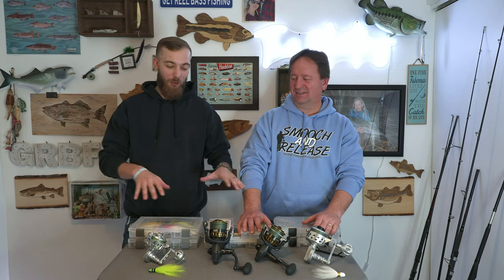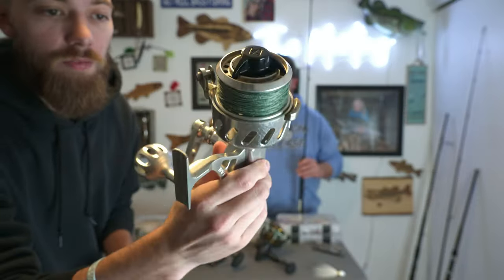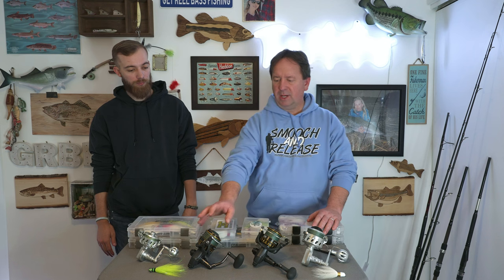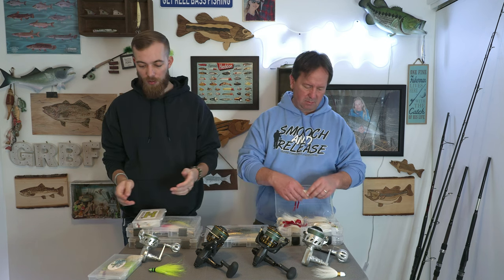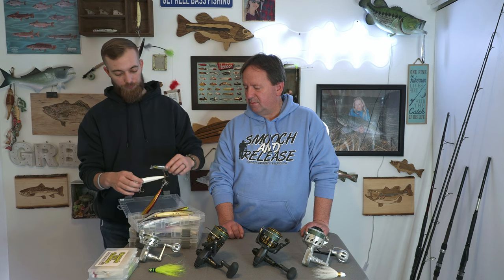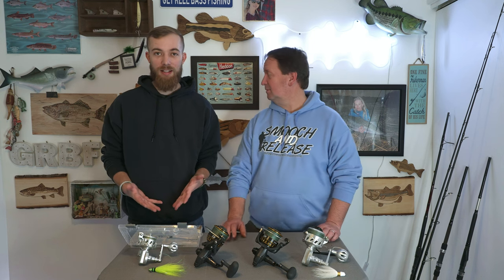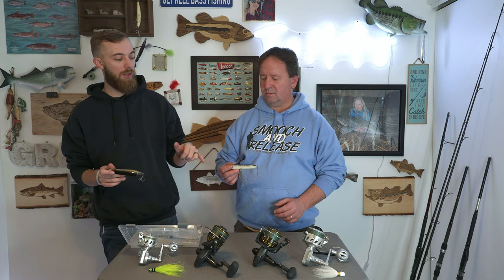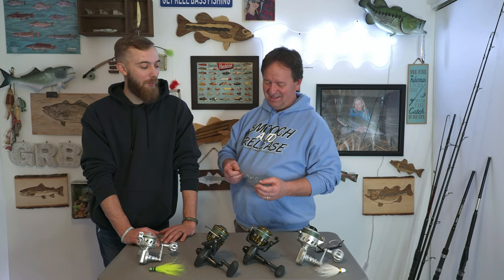$80 Surf Fishing Rod vs $300 Rod + Reels and Lures to USE them with! Striped Bass Smooch and Release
Video This Video is Reviewing: BUCKTAILS for Striped Bass , Fluke , Bluefish - Surf Fishing + Inlets - Long Island Summer How

LINKS FOR GEAR IN VIDEOS:
OKUMA SOLARIS 9'6" MH
SALTX 10'6 MH
PENN PREVAIL 9' MMH
VAN STAAL VSX 200
POWERPRO BRAIDED LINE
SP MINNOWS
MAG DARTERS
DIAMOND JIGS
DIAWA BG 5000
TSUNAMI TALKING POPPER
REEL GREASE
REEL OIL
SPINFISHER VI REEL: SPINFISHER VI

WARD MELVILLE FISHING SHOW DETAILS:
MARCH 4TH, 2023 8:30AM-3PM
Ward Melville High School,

Blackfish Boxes come in a 5, 10, and 15 pack for the 3/4oz and 1oz options, and a 3 pack of each size (3/4oz, 1oz, 1 1/2oz, 2oz, and 3oz)

GREEN CRABS AND ASIAN SHORE CRABS ARE INVASIVE TO NY WATERS. HERE'S A LINK TO THE NYSDEC ARTICLE ON THEM IF YOU'D LIKE TO READ ABOUT THEM

Fall Run Striped Bass Surf Fishing Long Island South Shore with Diamond Jigs and SP Minnows  sunset